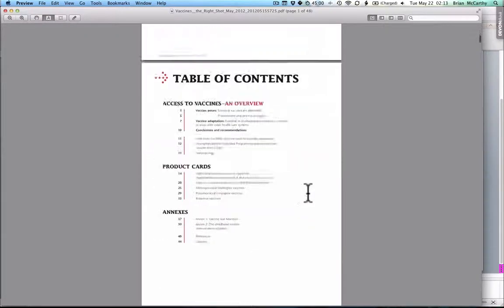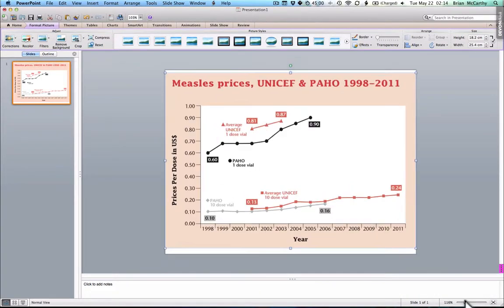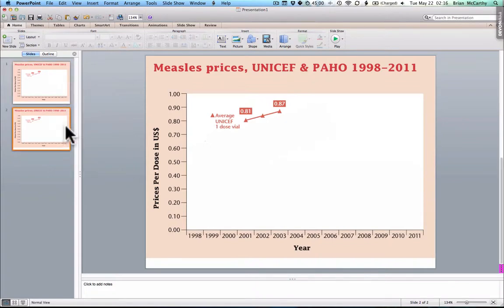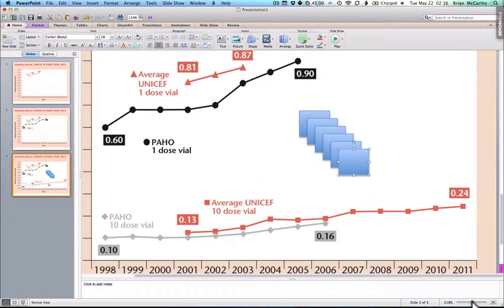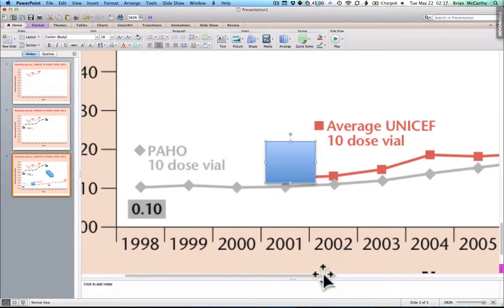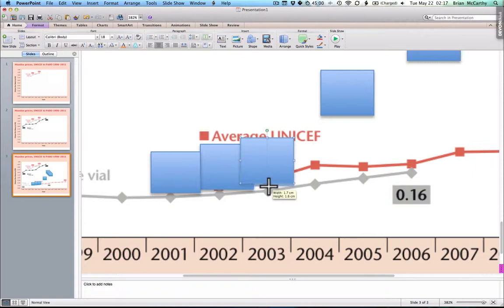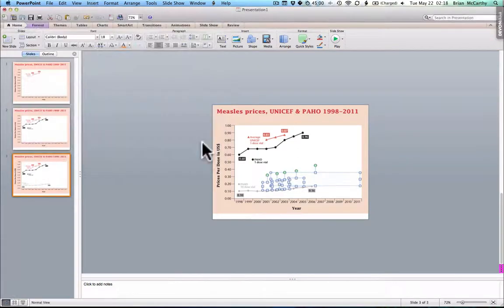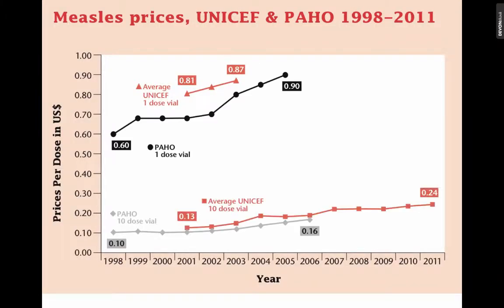Prepare a graph in PDF with voiceover